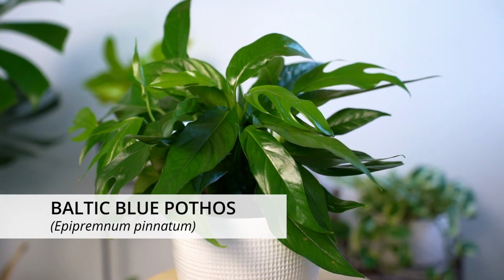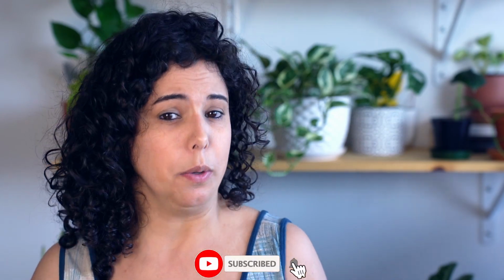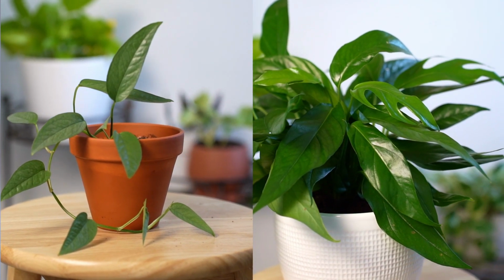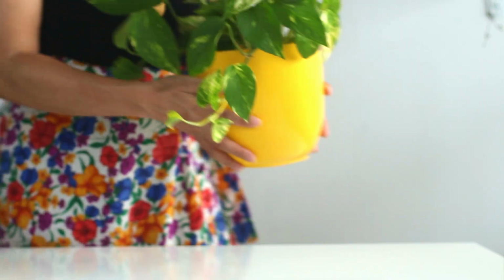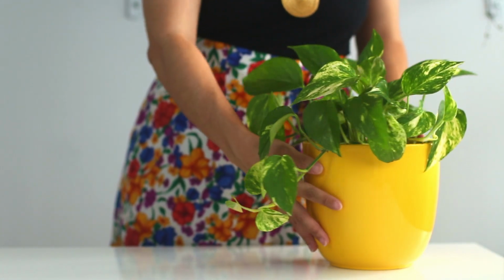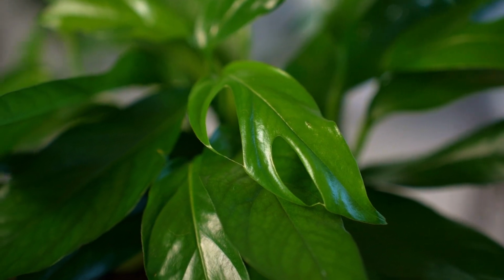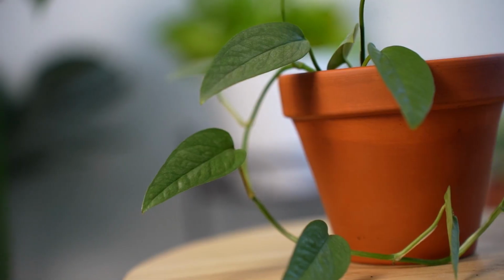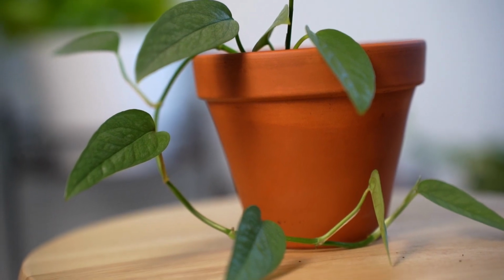Why are some plants called blue? | Baltic Blue vs Cebu Blue Pothos comparison and where to find them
Today we’re comparing the Baltic Blue Pothos and the Cebu Blue Pothos and answering the question: why are some plants called blue?

🎥 Camera and editing: Dru Thompson

Chapters:
0:00 - Intro
01:10 - Why Blue
02:42 - Differences Baltic and Cebu
05:11 - Cebu Blue Origins
06:01 - Baltic Blue Origins

About me:
This channel is dedicated to documenting my journey into changing my life and learning to care for those little green living things called plants. I also have a cat named Lucy, she makes occasional appearances when she's not napping. Or eating the plants.